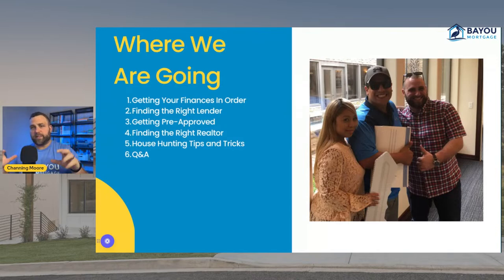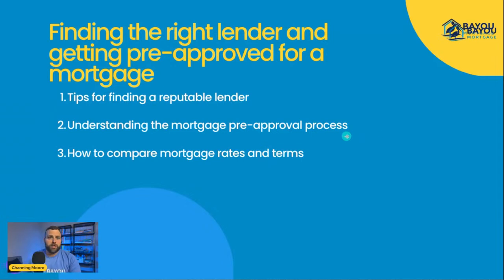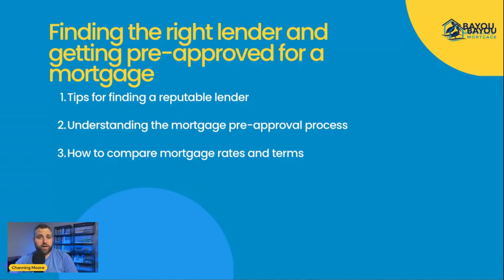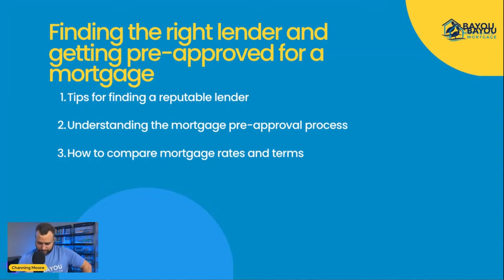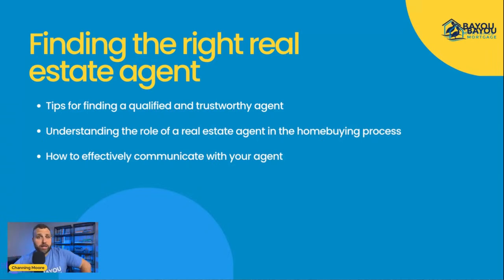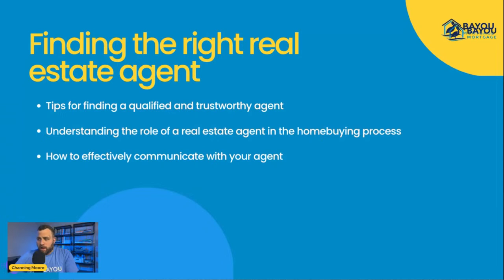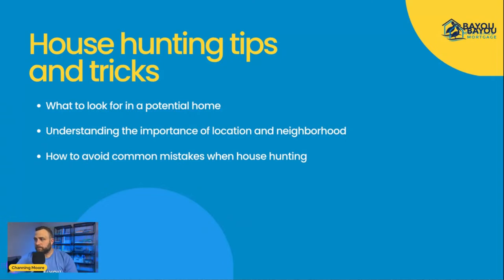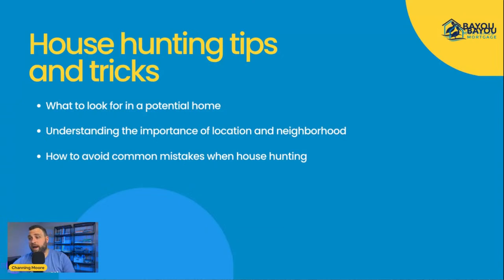Preparing for Homeownership: Navigate the Homebuying Process Like a Pro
Preparing for Homeownership: Steps to Take Before You Start House Hunting

In this free Masterclass, you'll learn essential steps for getting your finances in order, finding the right lender and real estate agent, and house hunting like a pro. Join Channing Moore, a mortgage expert, as he shares his insider tips and tricks to help you achieve homeownership with confidence. Plus, there will be a live Q&A session to answer all your burning questions! Don't miss out on this valuable opportunity to take the first step towards owning your dream home.

A Replay will be available if you can't attend so make sure you sign up so you get it!